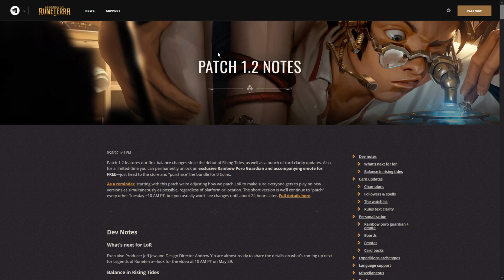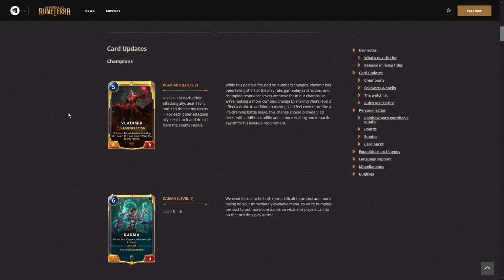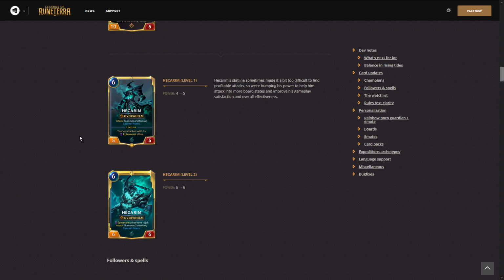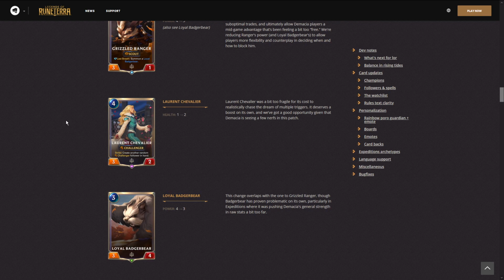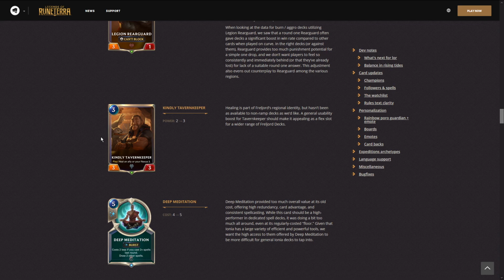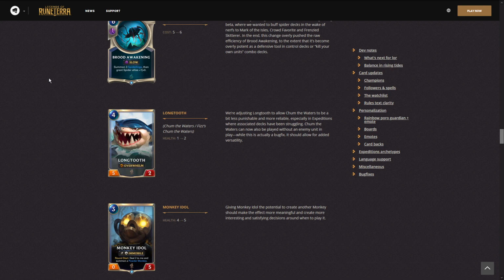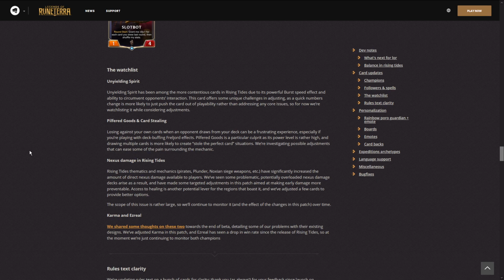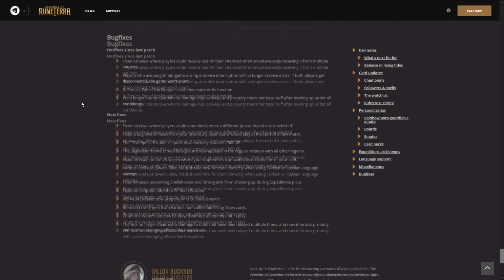LoR PATCH BREAKDOWN | Legends of Runeterra Patch 1.2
Today we will analyze and breakdown the latest balance patch of Legends of Runeterra and talk about what this means for the game. Time to play Vladimir?